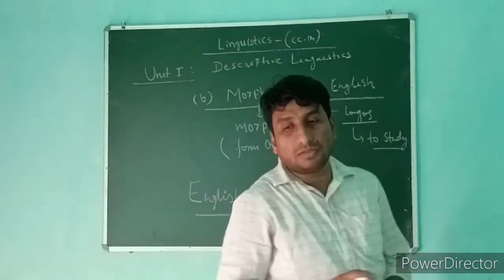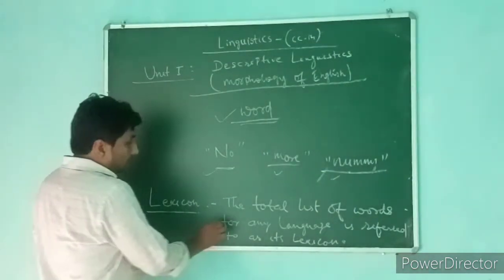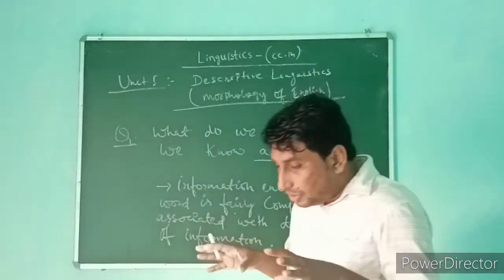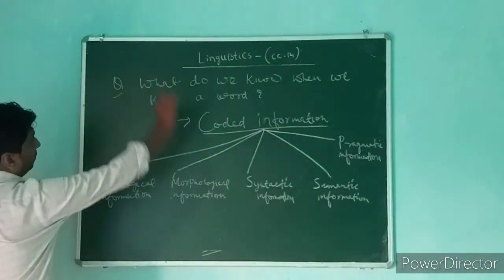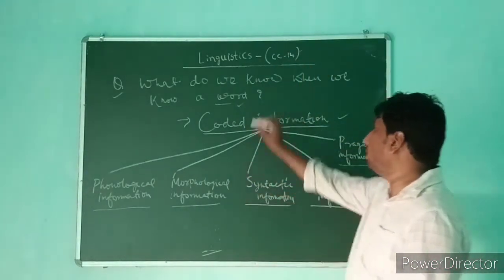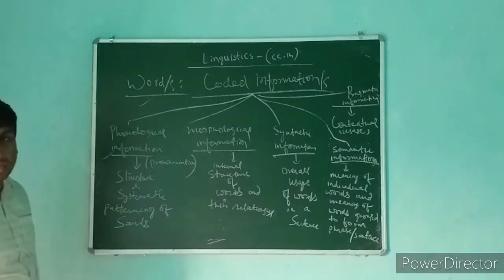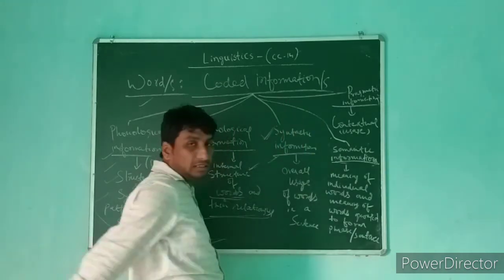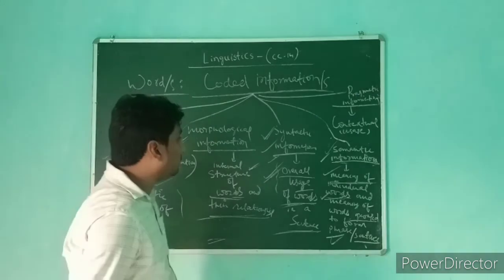Words?? what do we know?? Linguistics, MA/BA (English)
Linguistics for MA/BA English.